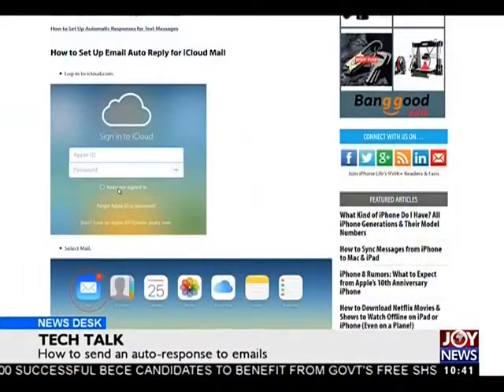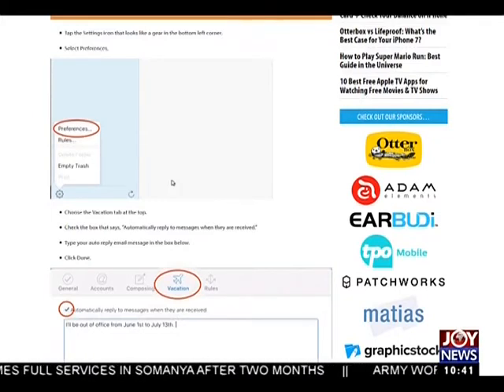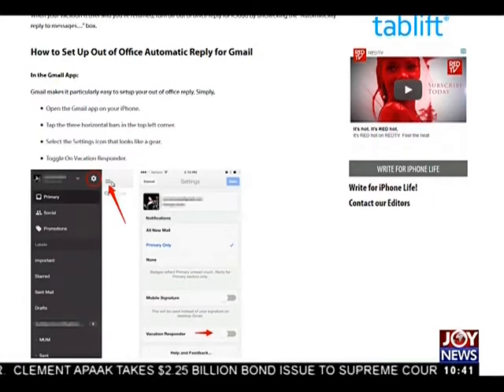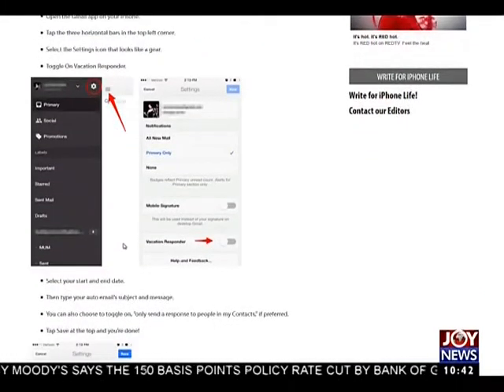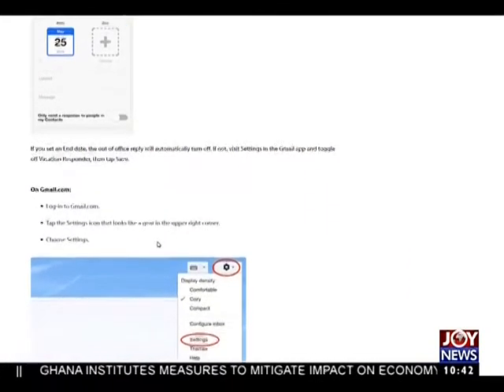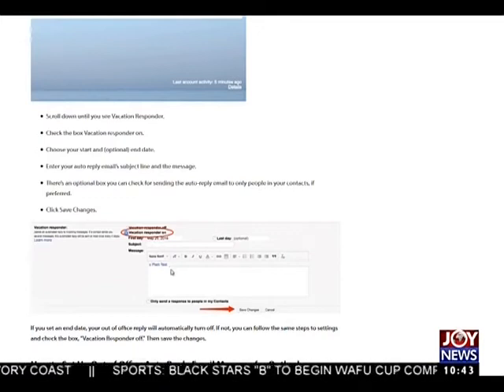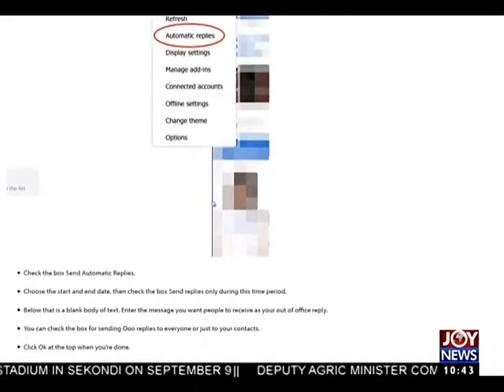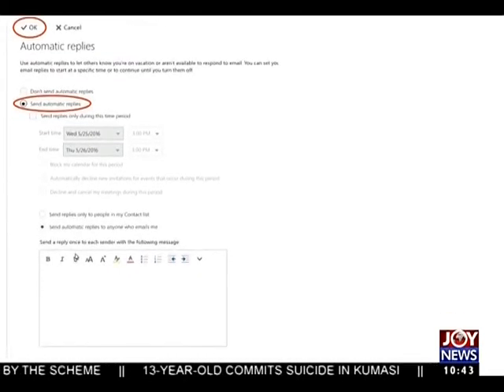How to send an auto-response to emails - News Desk on JoyNews (28-7-17)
How to send an auto-response to emails.